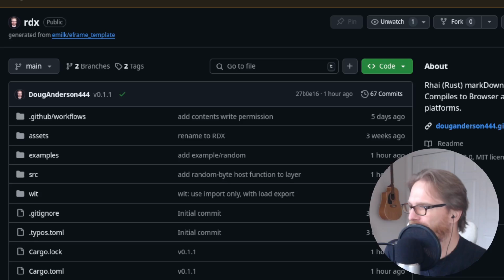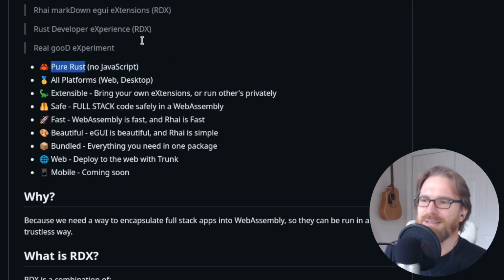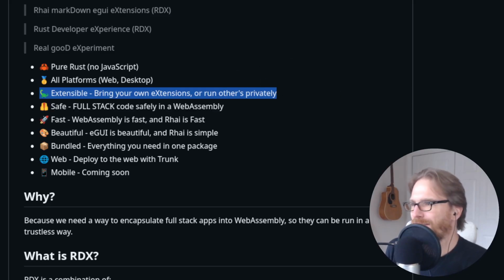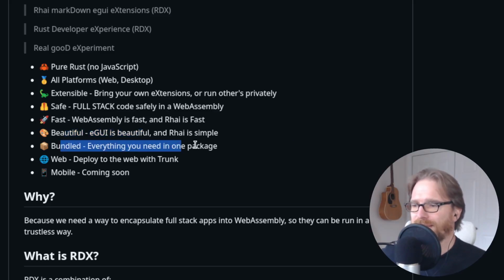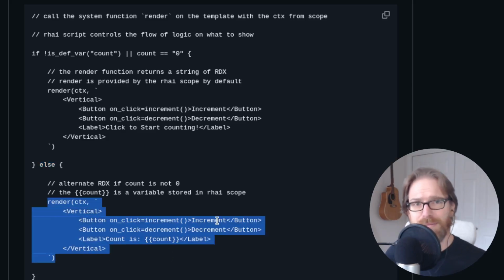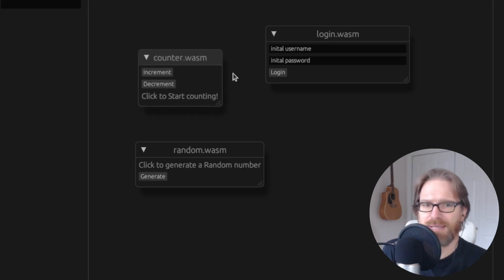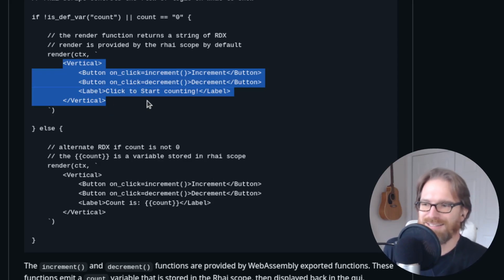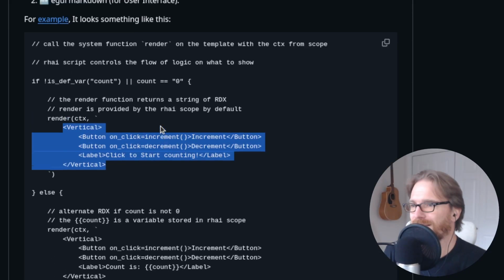WebAssembly is taking over!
- Why Rust +WebAssembly Apps is so powerful
- How we can build full-stack plugin systems on top of Rust Wasm